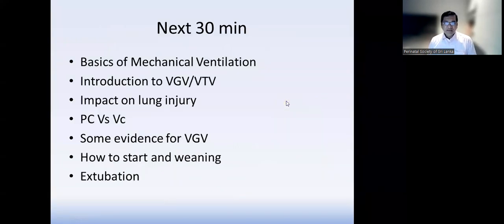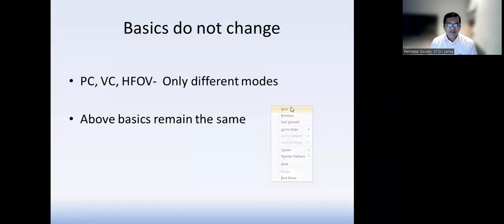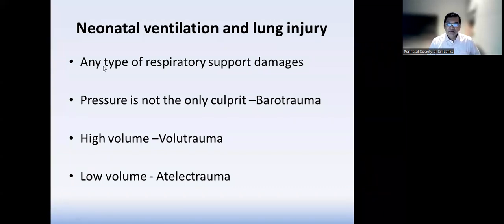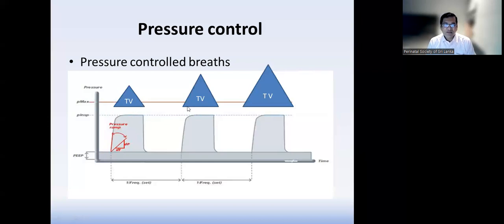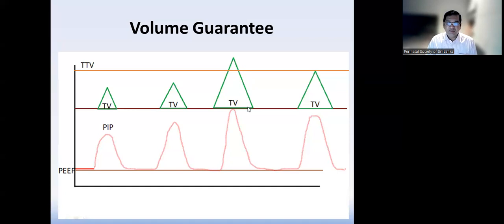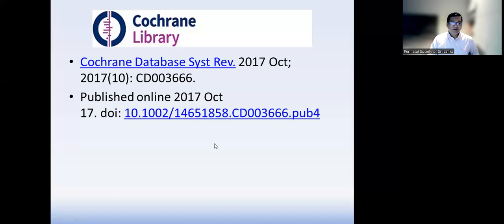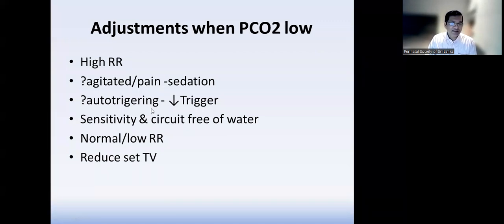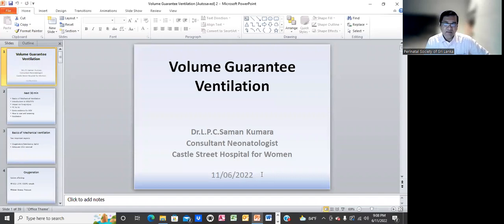Volume Guarantee Ventilation Dr. Saman Kumara. Consultant Neonatologist